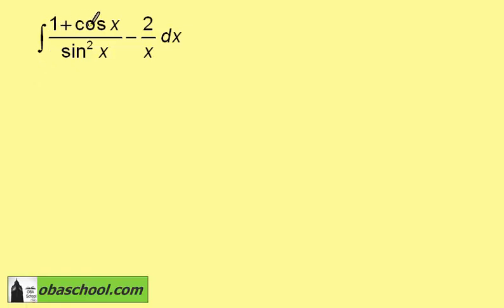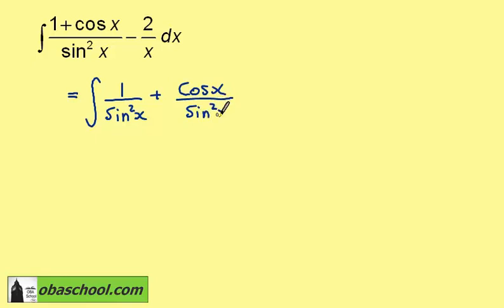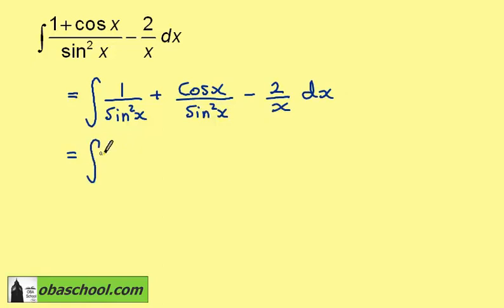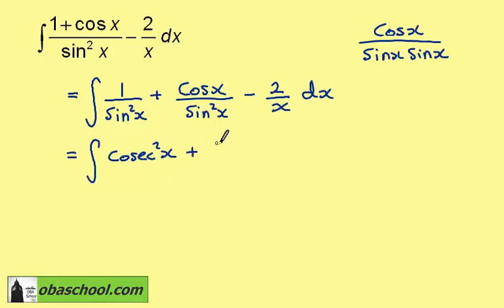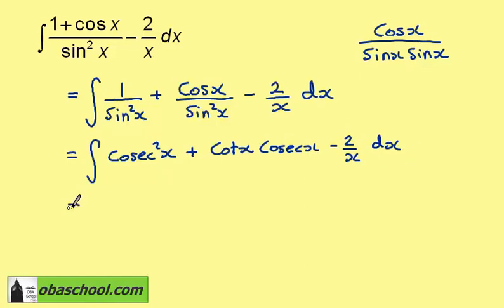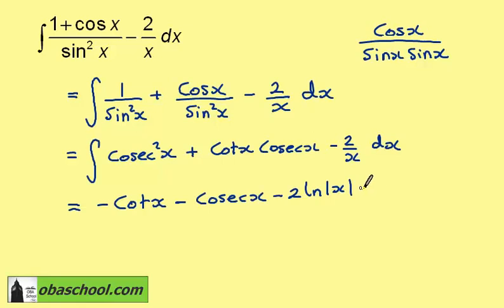Integration - 1.3 Integrating Standard Functions - Integration Standard Functions ex3